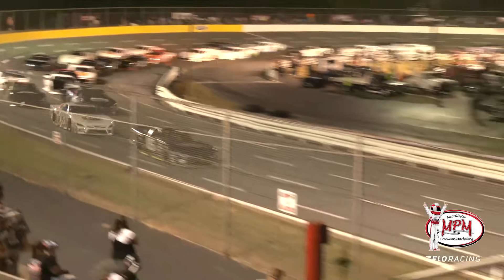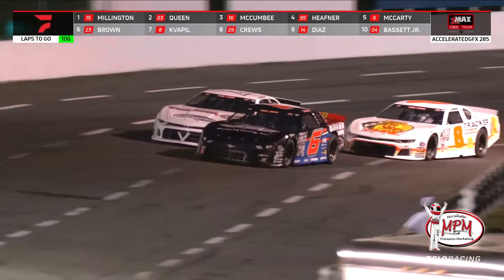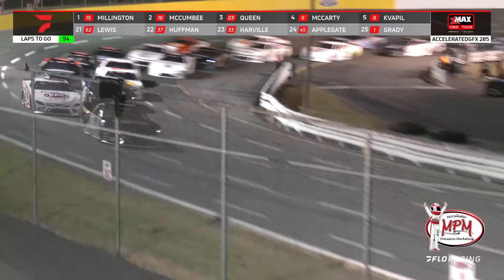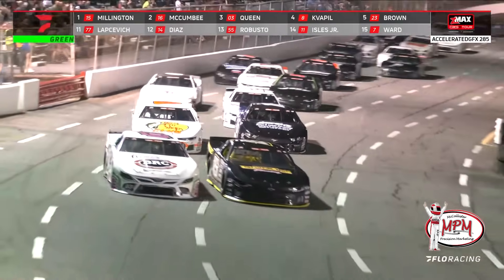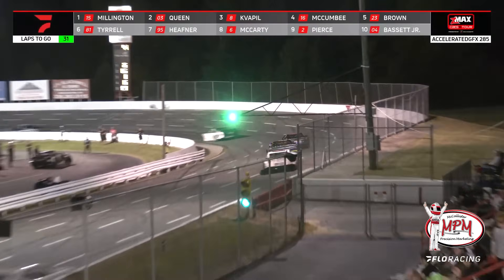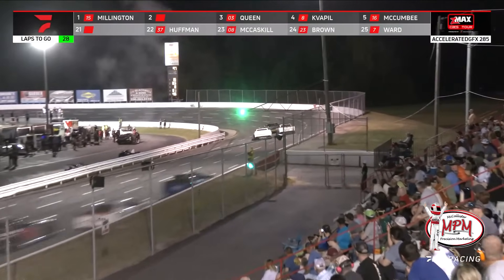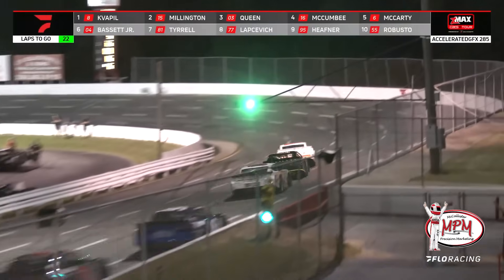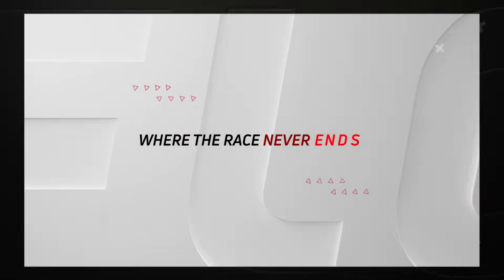A Big-Time Battle | CARS Tour Late Model Stock Cars At Ace Speedway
Watch highlights from the CARS Tour Late Model Stock Car feature at Ace Speedway on May 3, 2024.